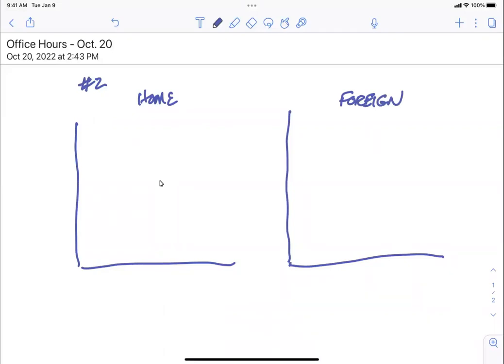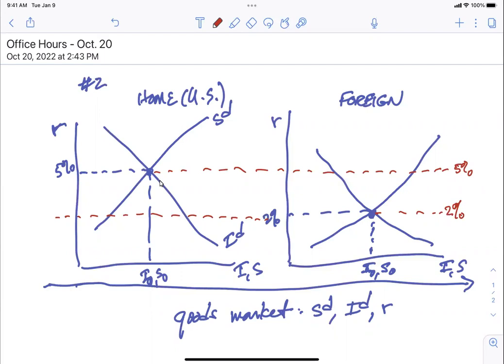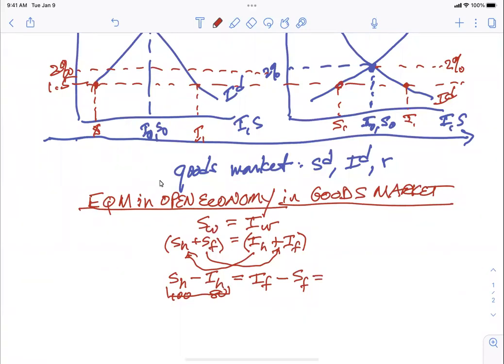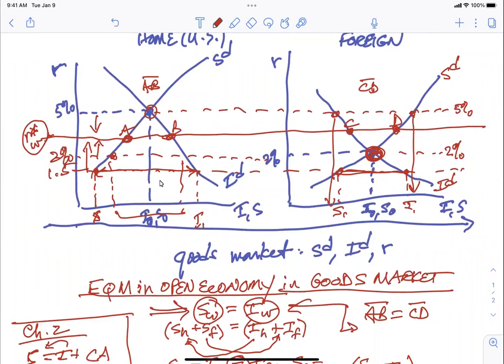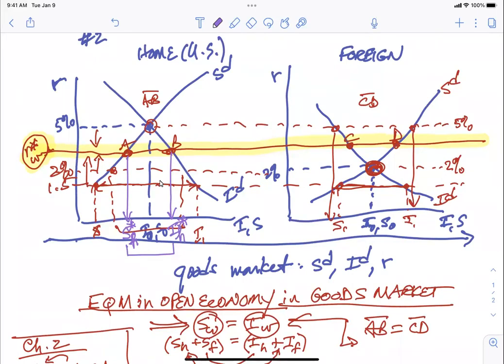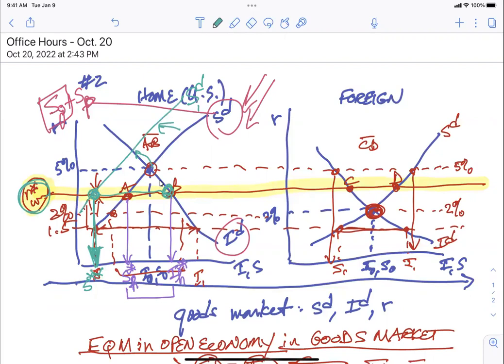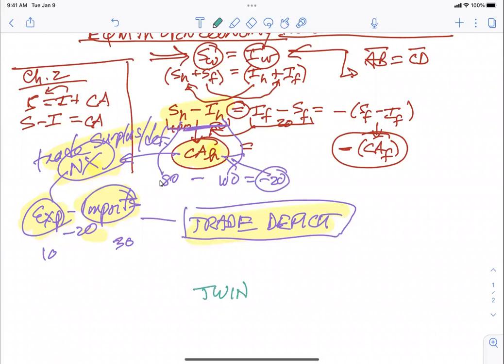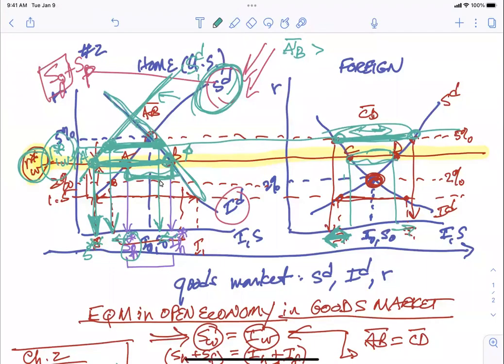Office Hours Oct 20